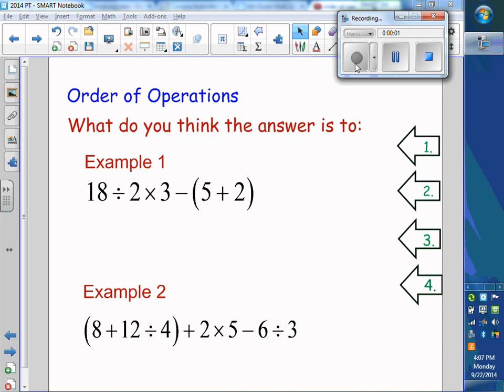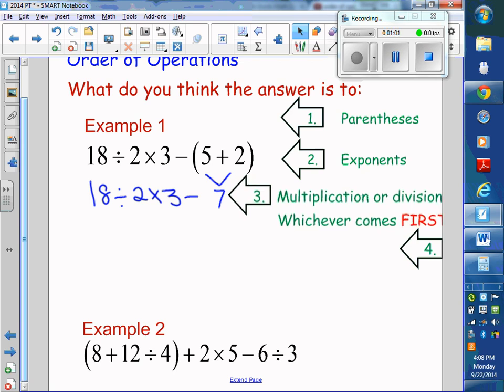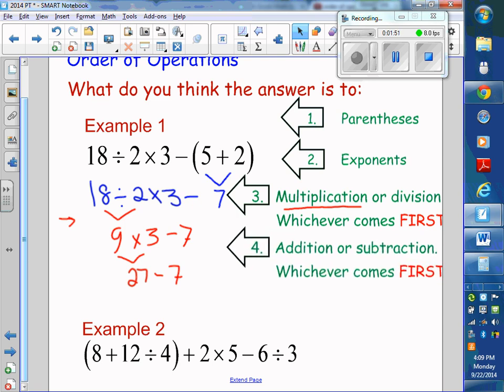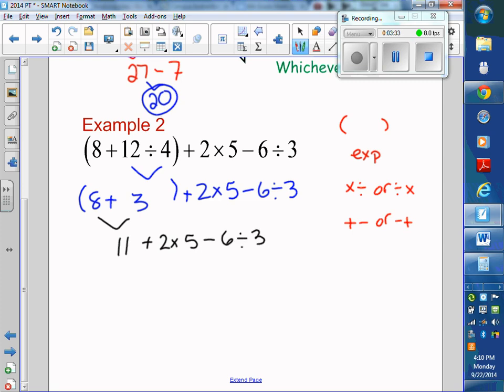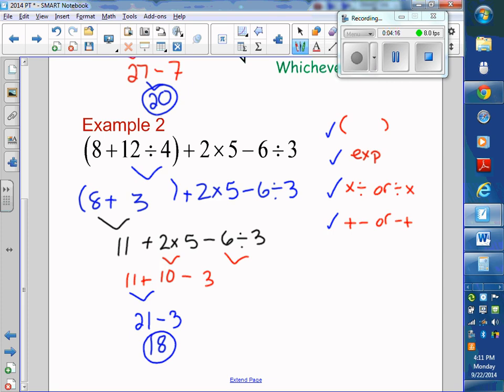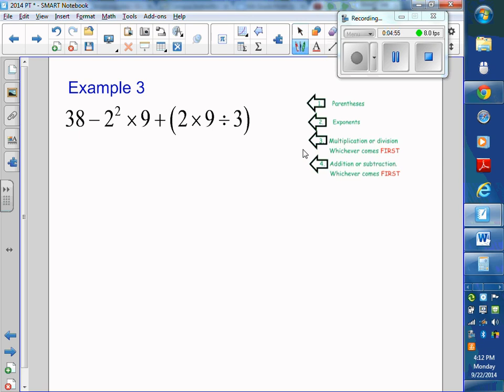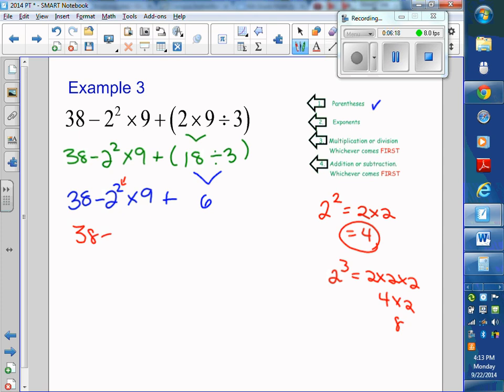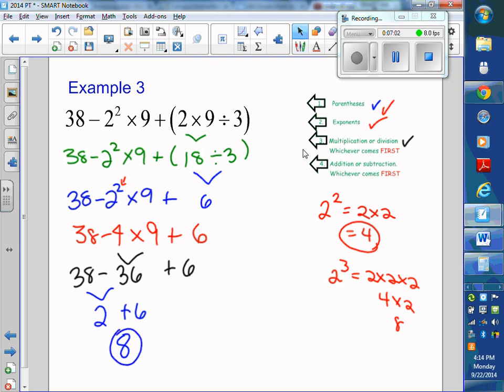More Order of Operations